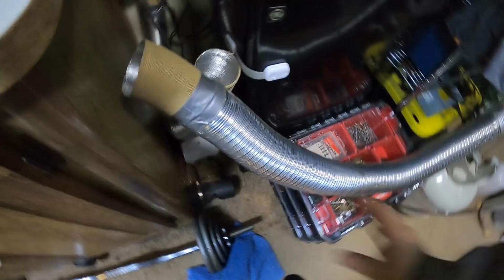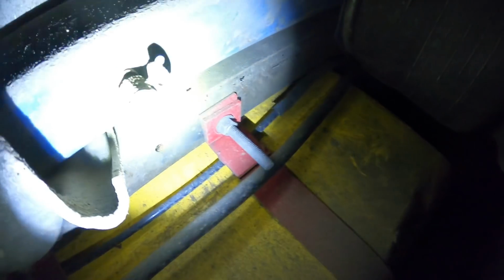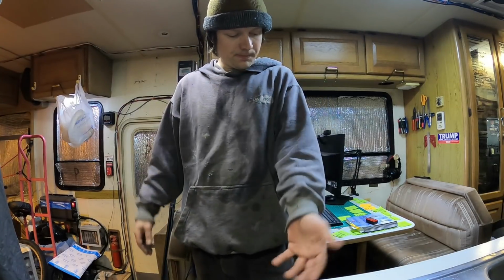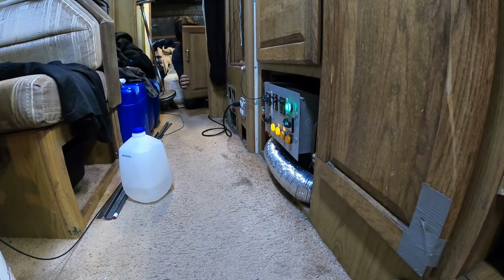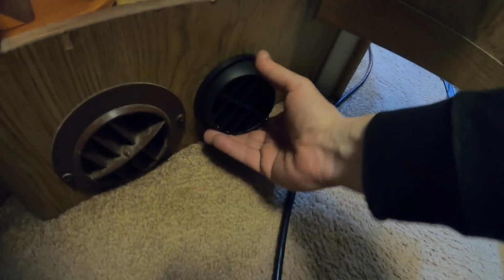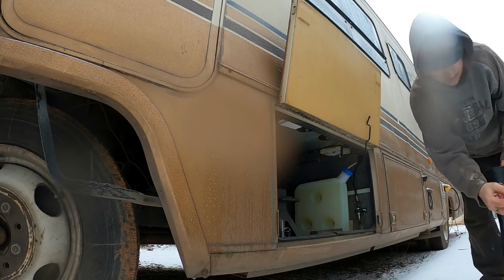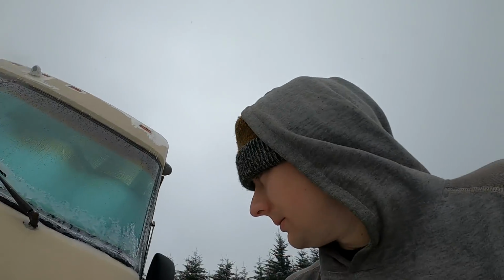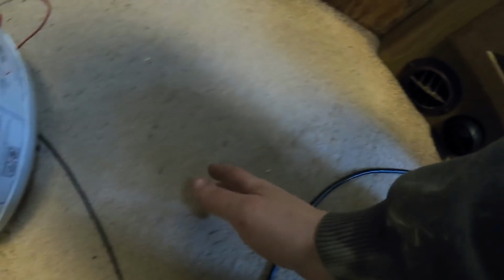New Diesel Heater Setup || RV Living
Removing the rear diesel heater in my rv and using some of the parts to modify my front diesel heater.

Become a Class A Member!